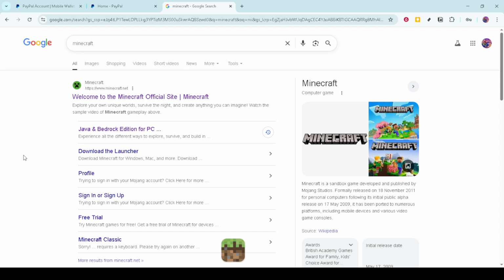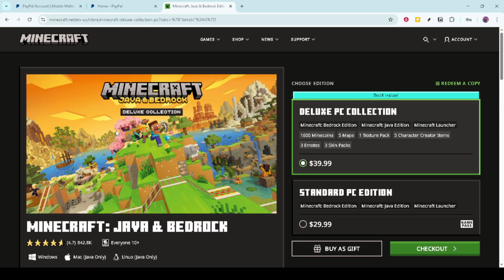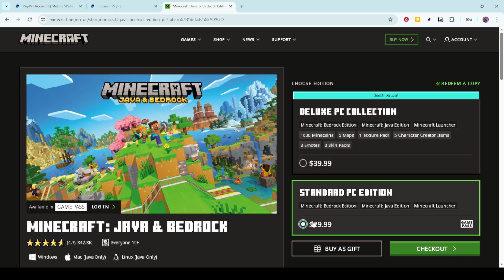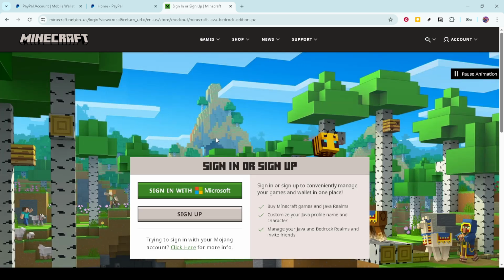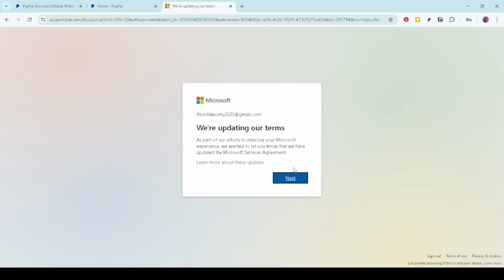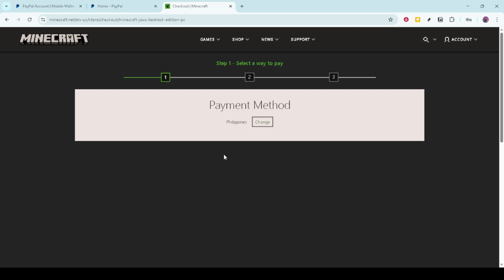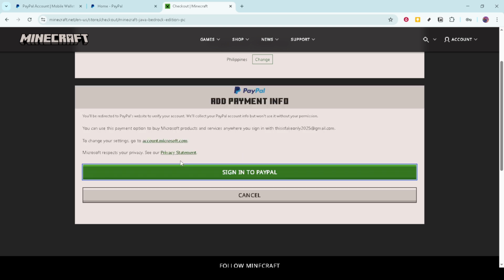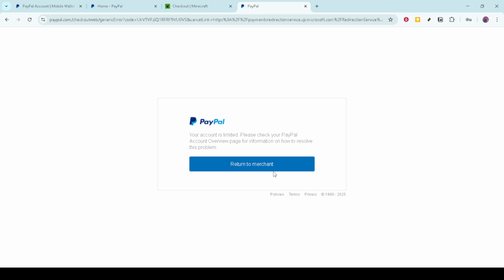How To Buy Minecraft Premium With Paypal [2025 Guide]